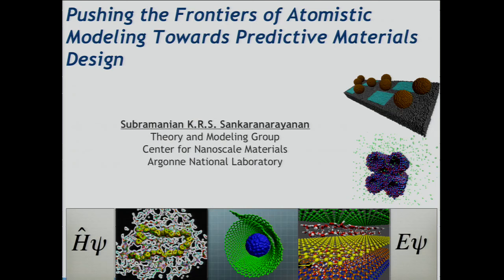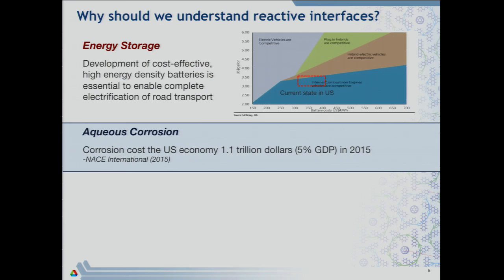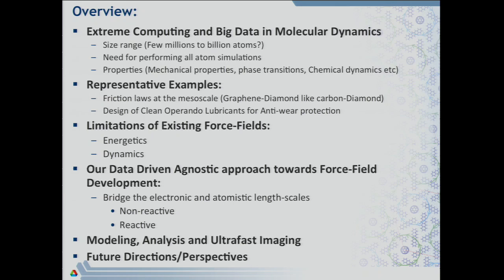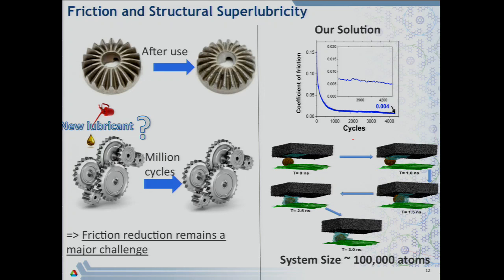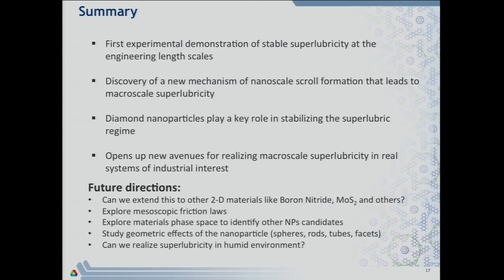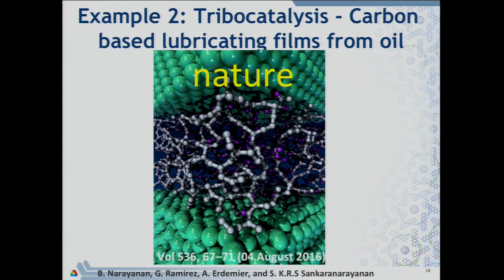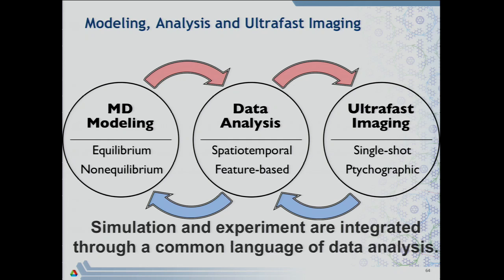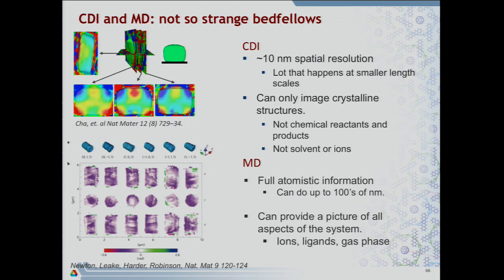Pushing Frontiers: Atomistic Modeling Towards Predictive Materials Design | S. Sankaranarayanan, ANL